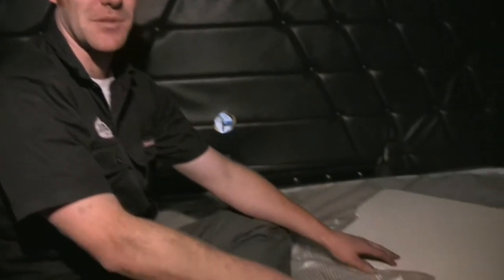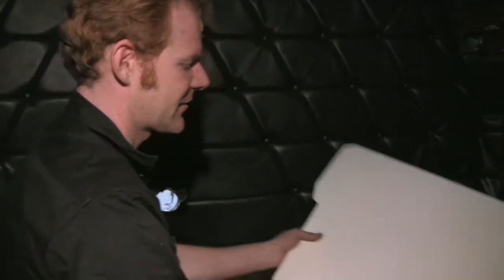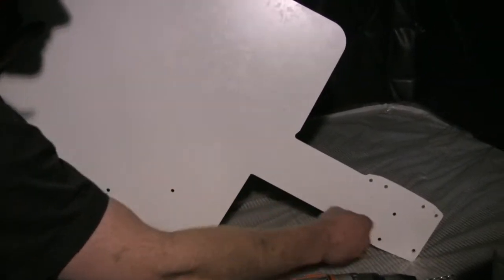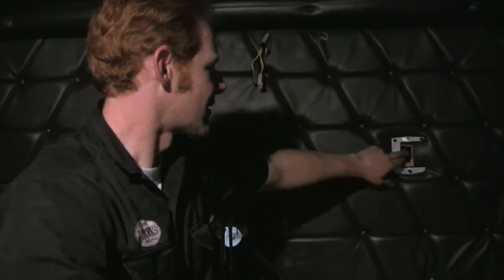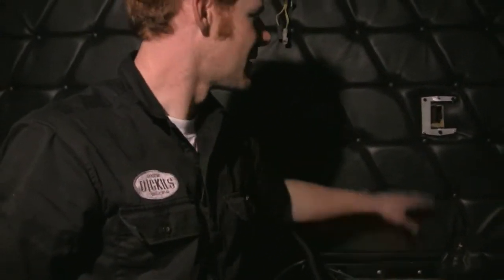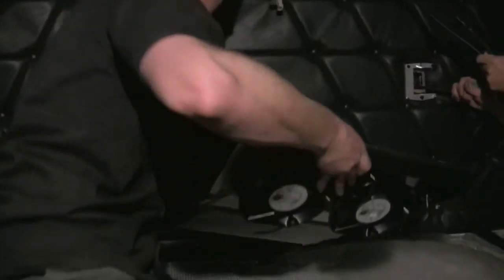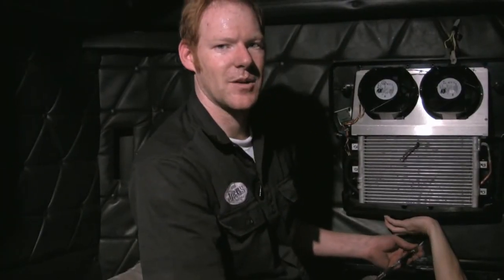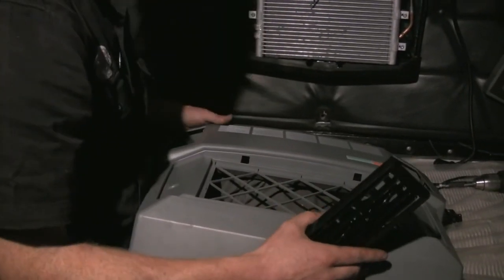ClimaCab Electric APU: Evaporator Installation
This video covers the installation of the ClimaCab evaporator.